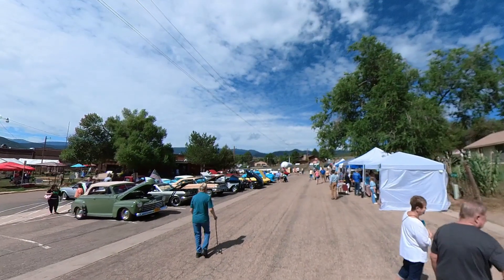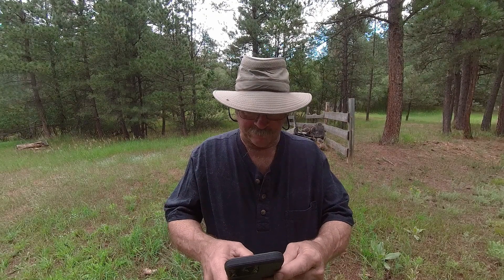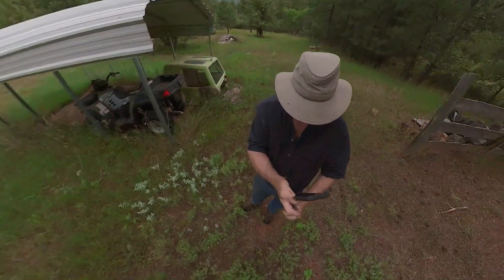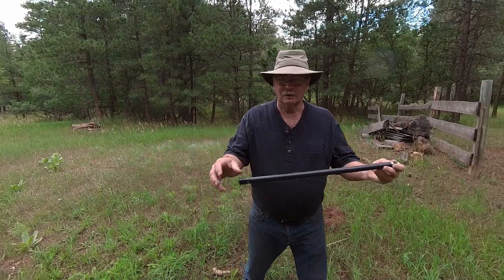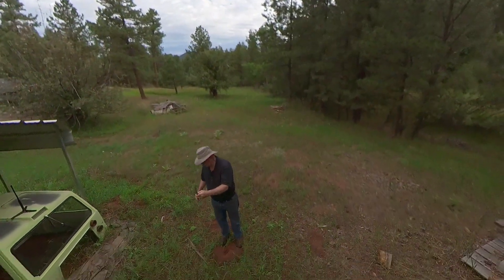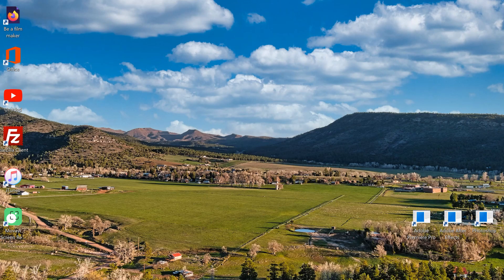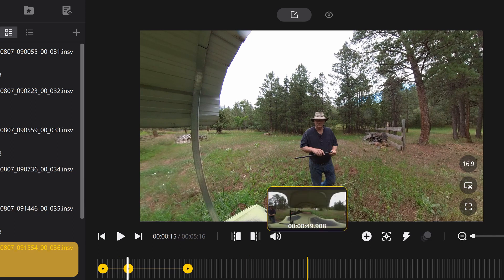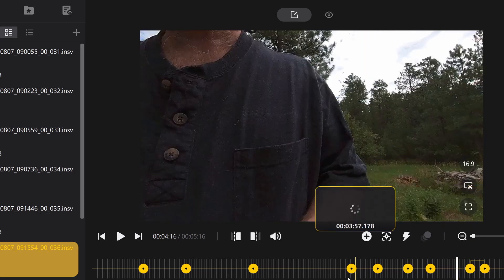Can you vlog with the Insta360 ONE X2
While Quality is important in the things you do, sometimes simple gets the job done.  In this case can I use the Insta360 ONE X2 as a vlog camera and is the audio usable?

Mailing address:
John Switzer